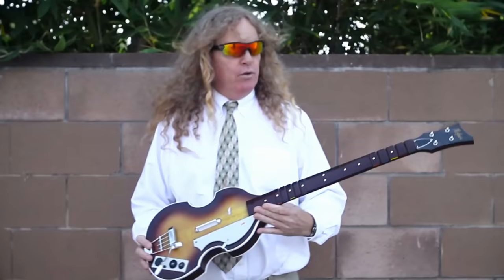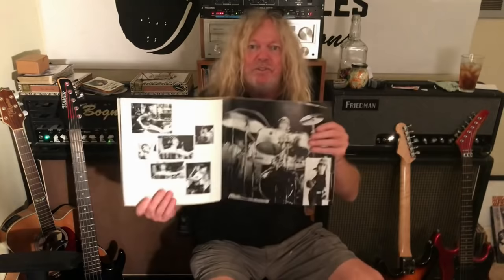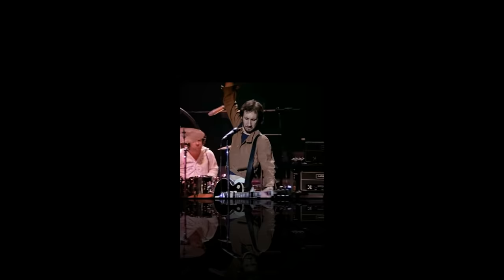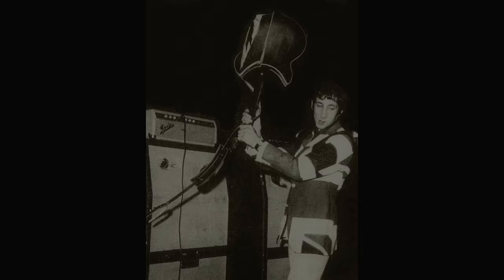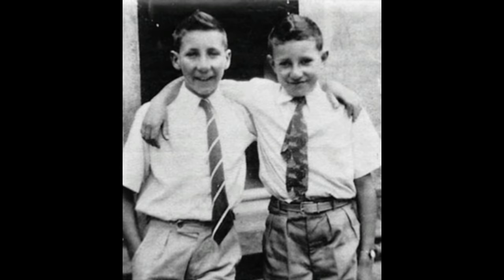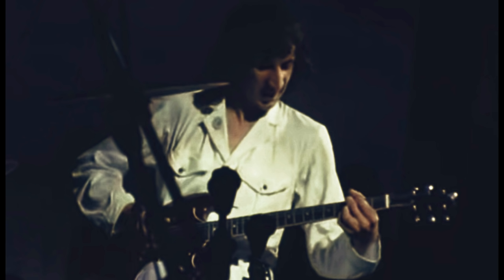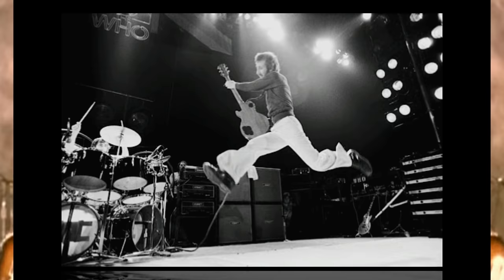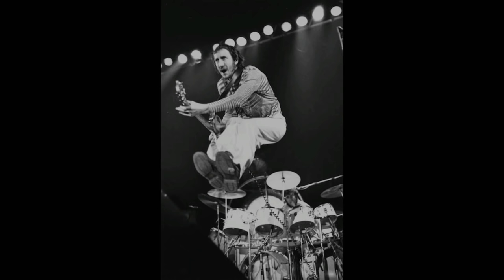What Pete Townshend thinks of Ritchie Blackmore and vice versa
This is my new review on what rock guitar pioneer Pete Townshend thinks of Ritchie Blackmore and vice versa. My good old friend Shawn Staples from Hollywood California did this beautiful opening video and helped me to narrate the story. My stories and reviews represent a great value for guitar players, musicians and rock fans. I do my best to create original and interesting content. Hope you enjoy it guys!